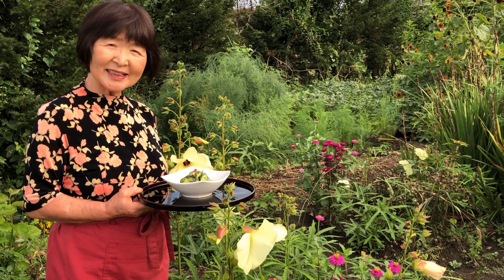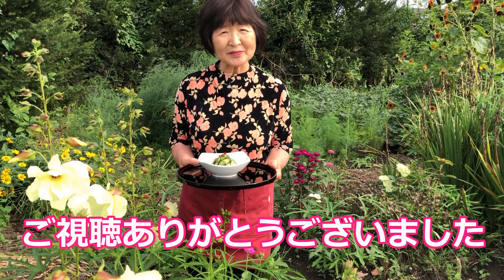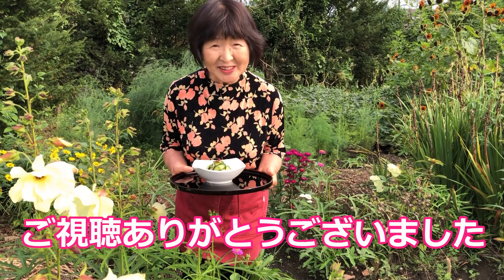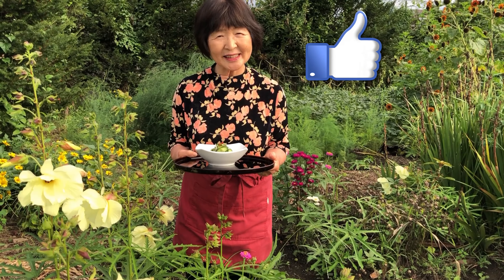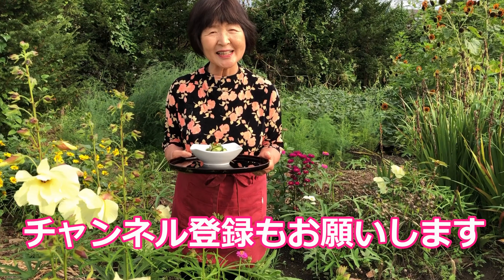【簡単きゅうりの漬物】胡瓜と香味野菜（みょうが・大葉）で漬ける浅漬レシピ⏰出来上がりまで約２時間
今回は、きゅうりの漬物、香味野菜（みょうが・大葉）と一緒に漬ける浅漬をご紹介します。
どんなお料理にもピッタリの、サッパリした味で、家族にも人気のレシﾋﾟです。
箸休めに・晩酌に・お茶請けにと便利な一品ですので、お試しくださいね。

［材料］
きゅうり500g
みょうが・青紫蘇　適量
塩　小さじ1
砂糖　大さじ1.5
醤油　大さじ2
みりん　大さじ2
酢　大さじ1
だし昆布・唐辛子　適量

［Ingredients］
1.1  lb cucumbers
myogas
shiso leaves
1 tsp salt
1.5 Tbsp sugar
2 Tbsp soy sauce
2 Tbsp mirin
1 Tbsp vinegar
kelp dashi stock
chili pepper